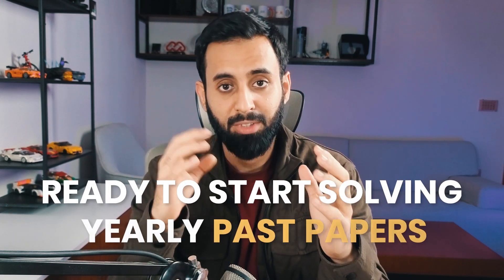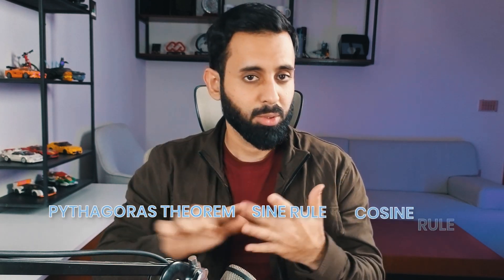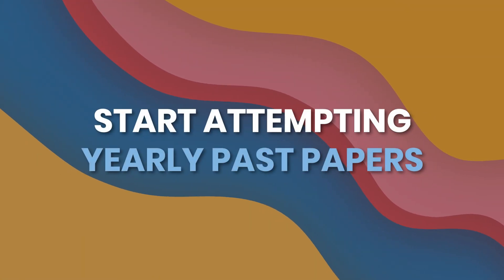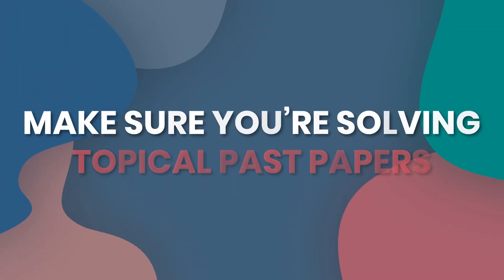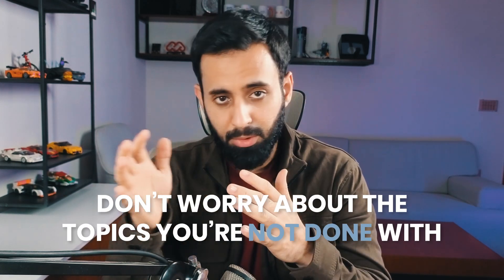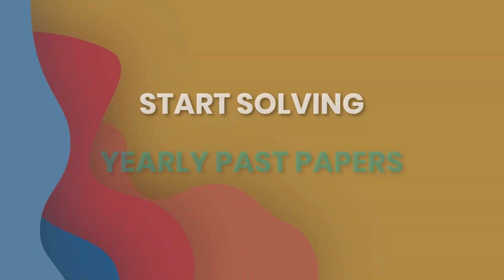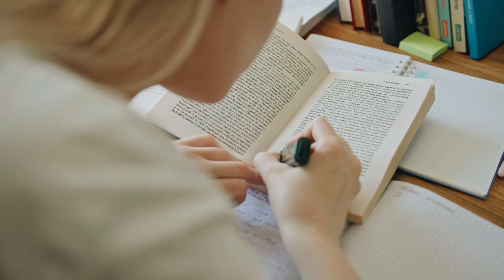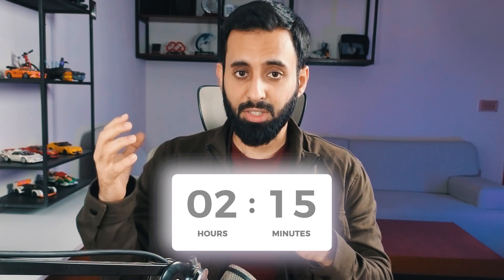Solve Past Papers like a pro: tips you need to know! 🏆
Past papers are one of the most powerful tools for exam prep—but only if you know how to use them effectively. Too many students struggle to finish on time, get stuck on the same mistakes, or don’t even know where to begin. If that sounds familiar, this video is exactly what you need.

We’re breaking down the best way to approach past papers, so you can practice smarter, improve your speed, and walk into your exam with confidence! 🚀

For structured guidance and expert support, join our Crash Courses and take your prep to the next level!